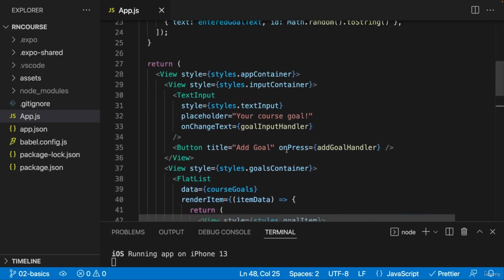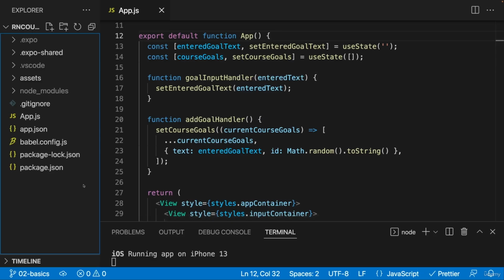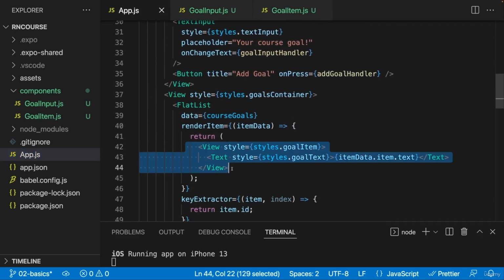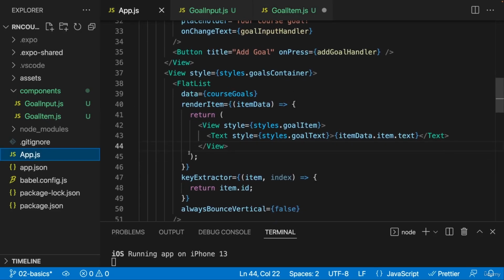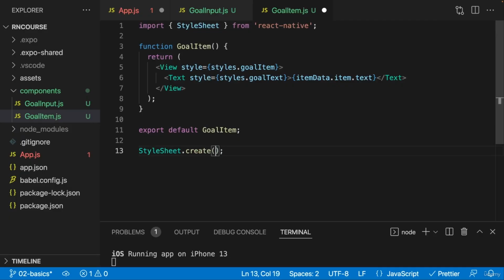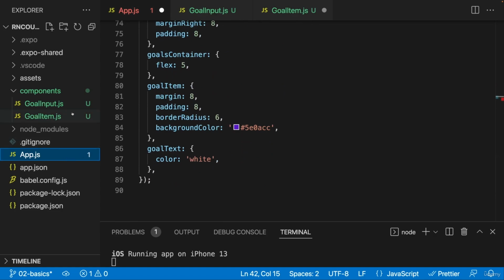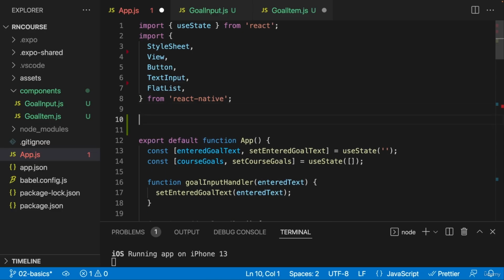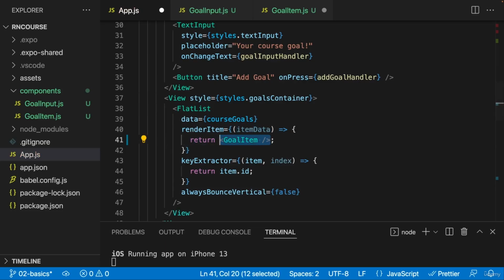24. Splitting Components Into Smaller Components